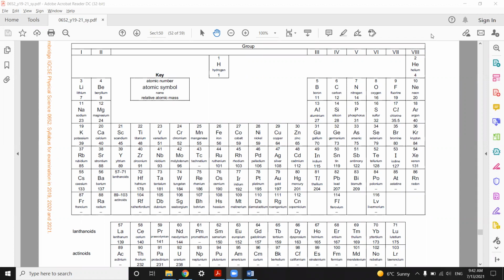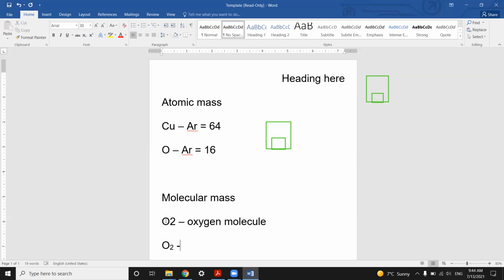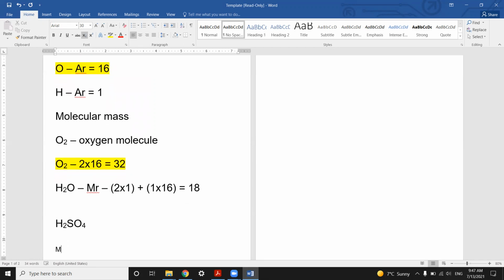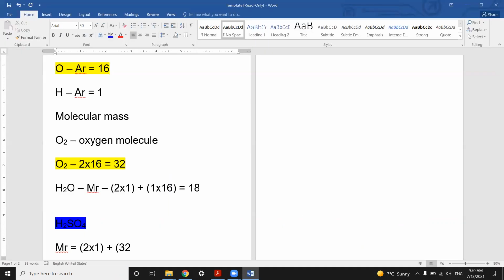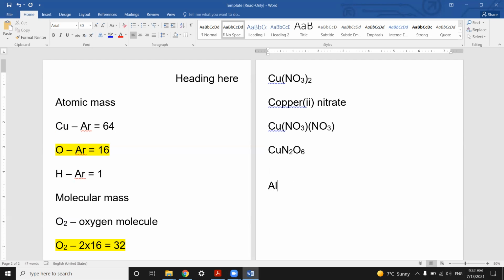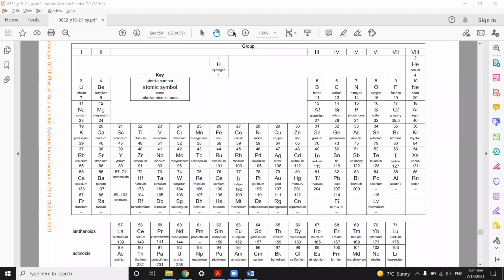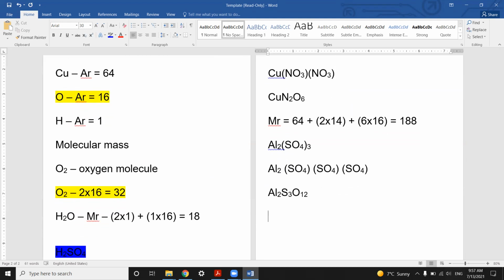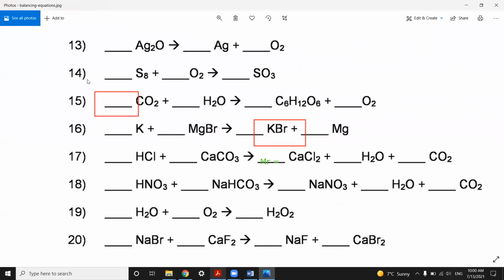C4 Molecular mass 13 July 2021